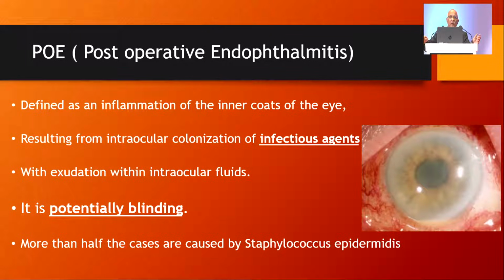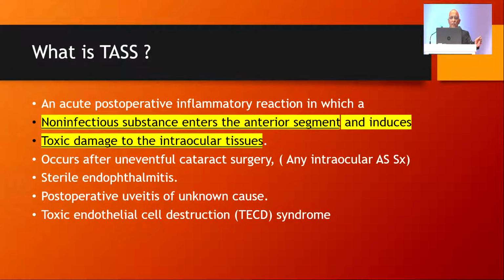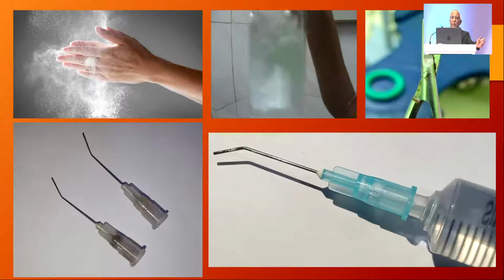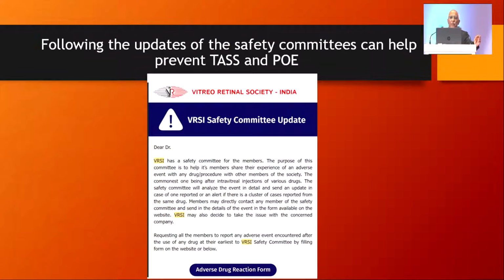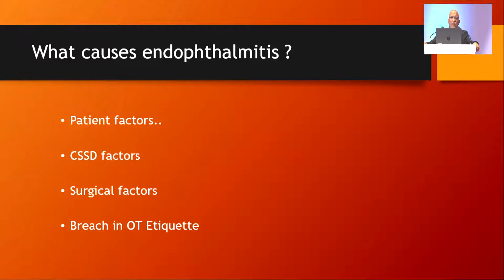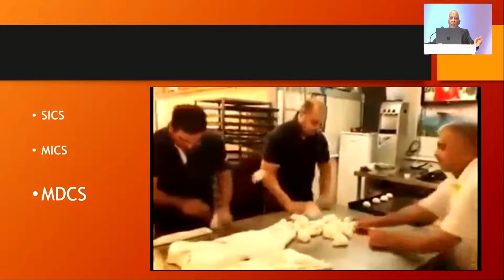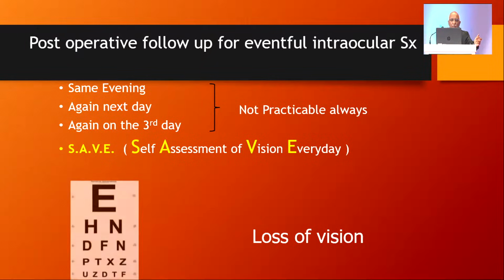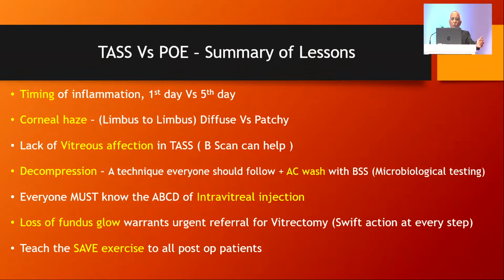AIOS2025 IC432 T Prof A S GURUPRASAD How To Differntiate TASS Endophthalmitis And Management